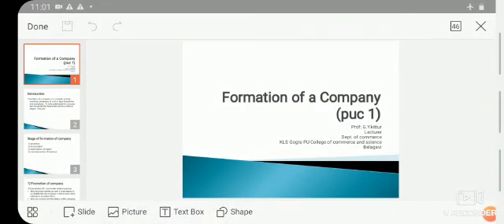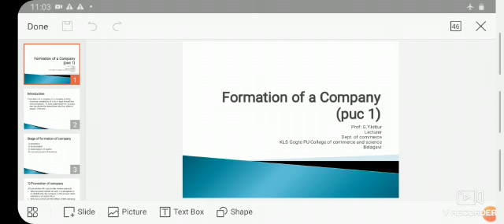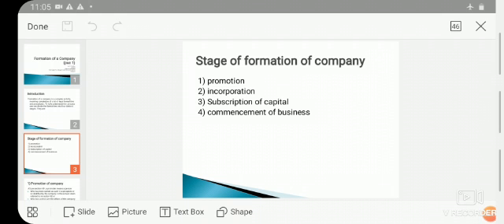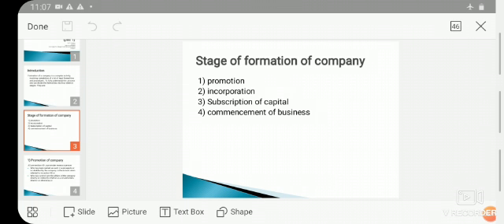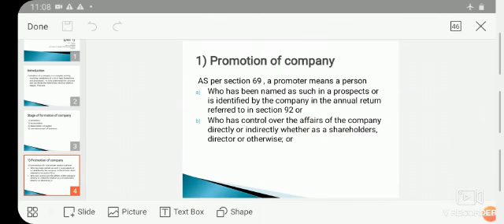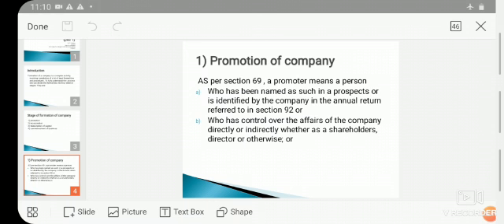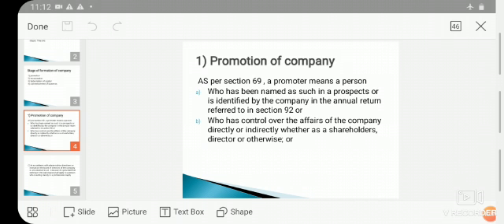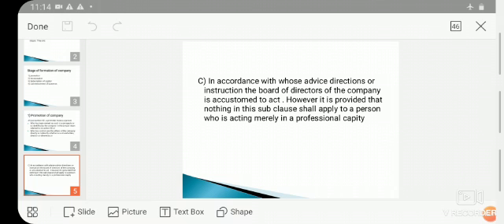By Prof G. Y Kittur PU I Class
Formation of Company